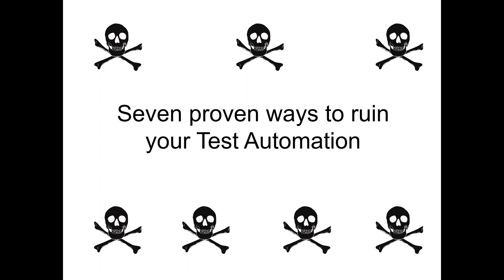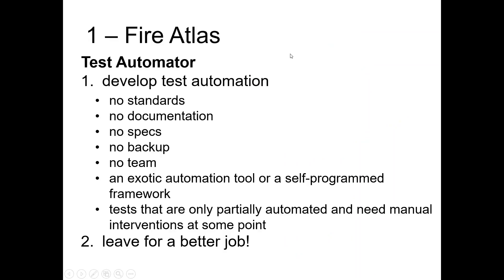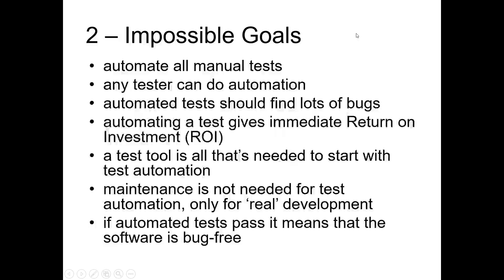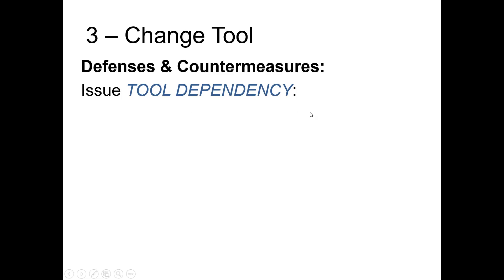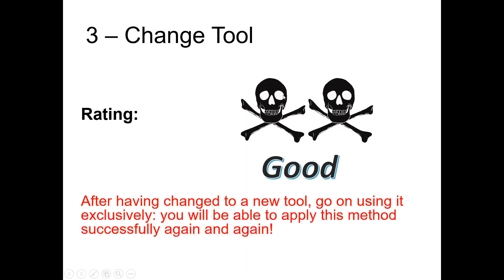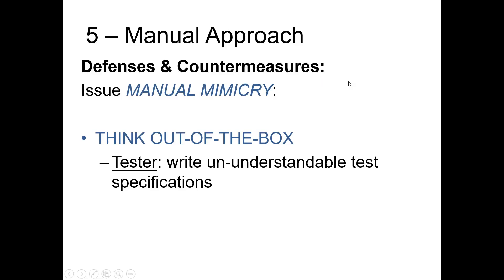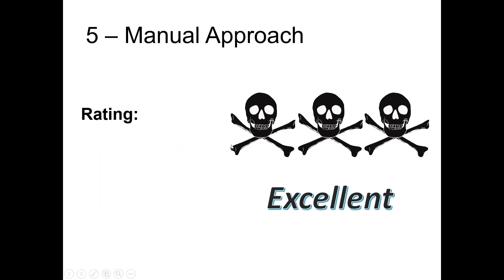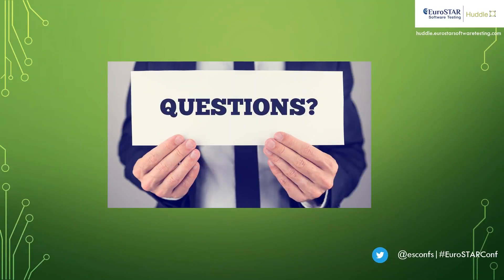Seven Proven Ways to Ruin Your Test Automation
Lots of people succeed accidentally, but in this webinar Seretta will disclose proven methods to do it deliberately. Even more she will reveal how this could be prevented (using test automation patterns) so that you can plan your countermeasures!

A sure method for success is to let a lone champion keep all important knowledge for himself or herself. Is the champion gone (and of course that can be quite easily arranged!), your automation will be dead in its tracks.
Another way is to develop the testware exclusively within a specific tool. Scrap the tool (Seretta can suggest some good reasons to do that) and again your automation is done for.
For managers, the best method is to feign support, but not really give it. Test automators will spend all their energy trying to fit automation work around other work, trying to get resources, information or simply help from specialists. Progress on automation will come to a crawl and managers can conclude that test automation was not a good idea!

KEY TAKEAWAYS:
Recognize test automation issues before they can do real harm
Get a set of proven solutions to those same issues
Know how to access and use the test automation patterns wiki